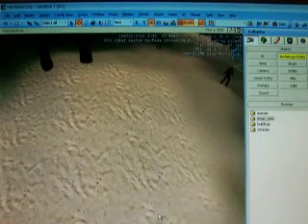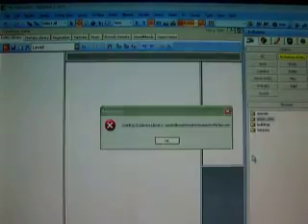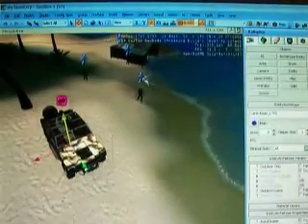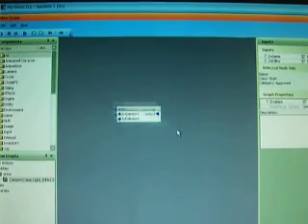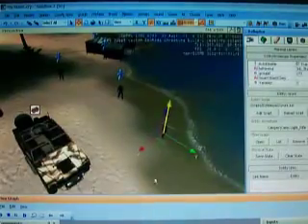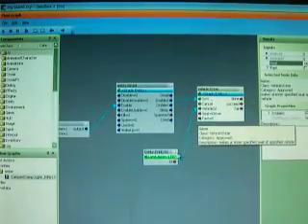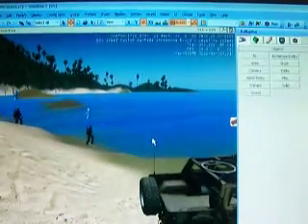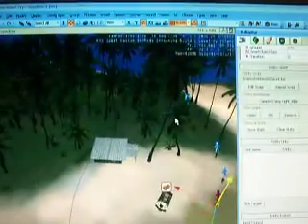Sandbox2 piugpiug tutorial6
Let a enemy enter a vehicle !!!